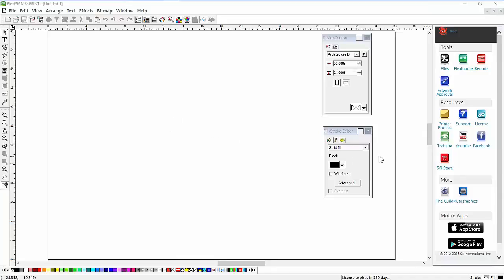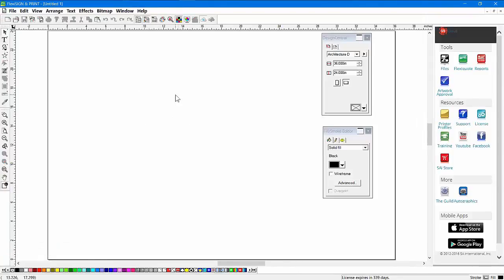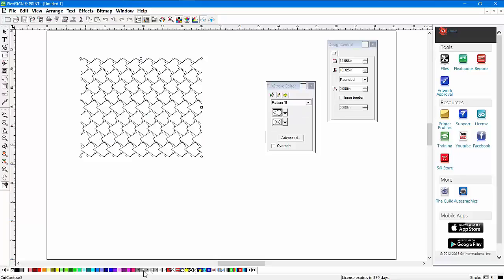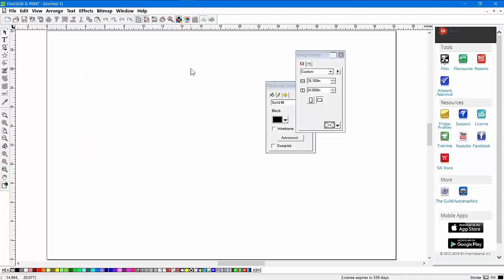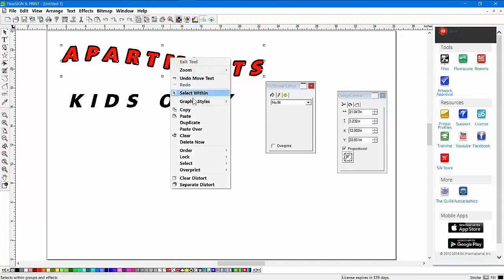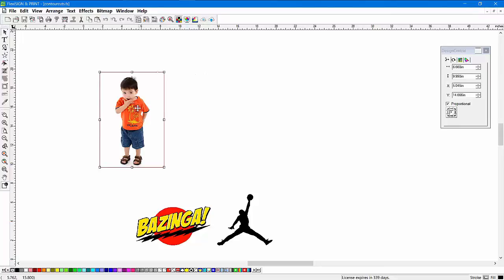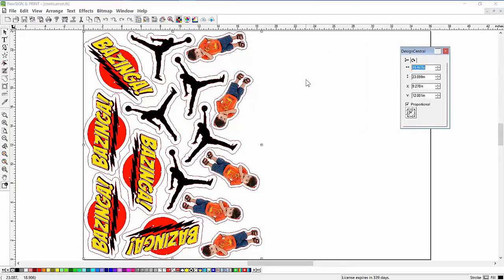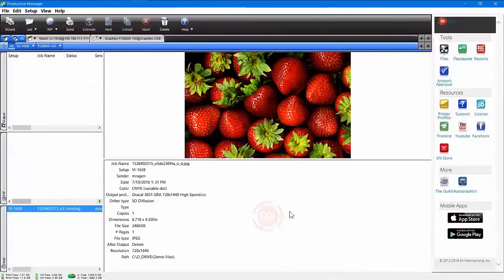Top Ten Tools in Flexi